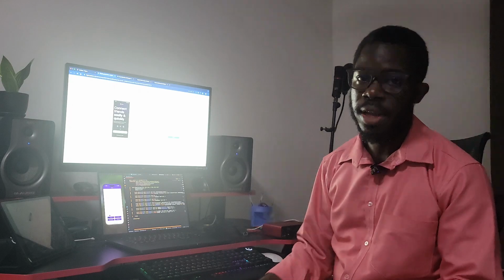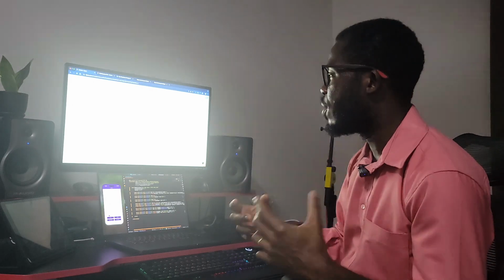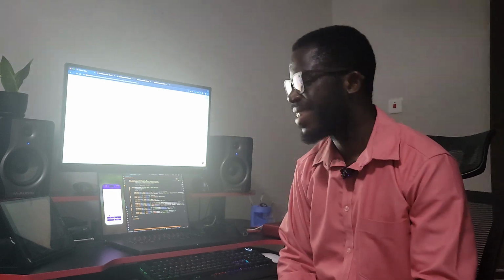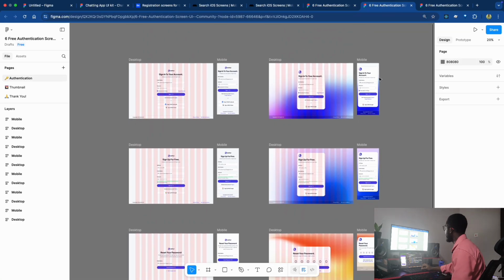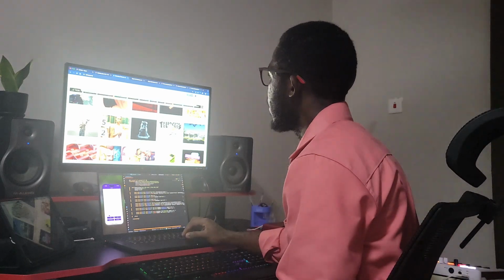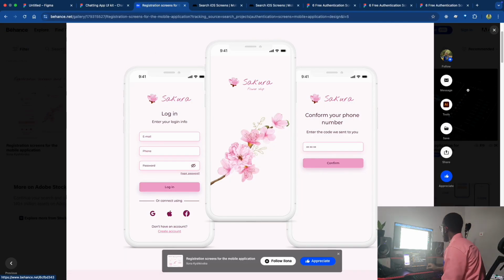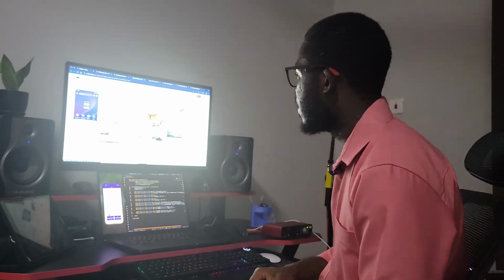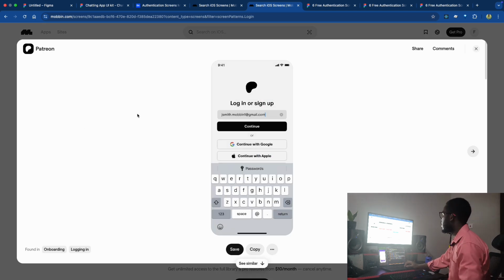Build Something Real—Day 2: Visualize your application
Welcome to Day 2 of my 14-day challenge to build a real facial recognition app using .NET MAUI
Today’s focus: visualising your app before building it.

In this video, I walk through:
How to break your app idea into smaller, manageable screens
Why defining the UI early helps both frontend and backend developers
Where to find free UI inspiration from tools like Figma, Mobbin, and Behance